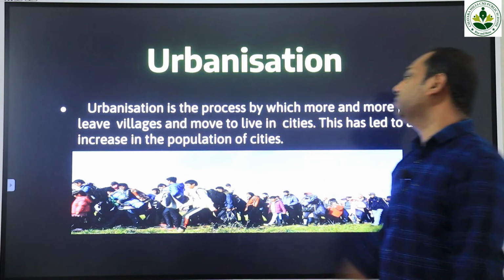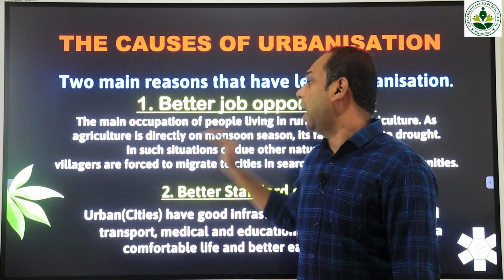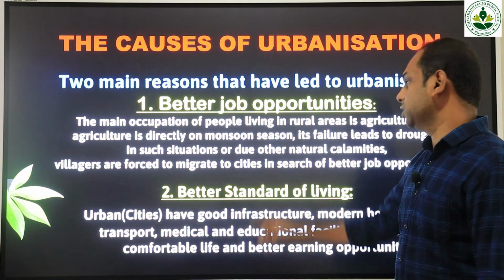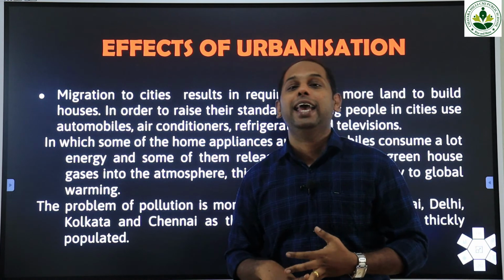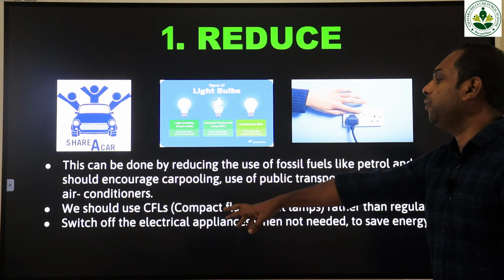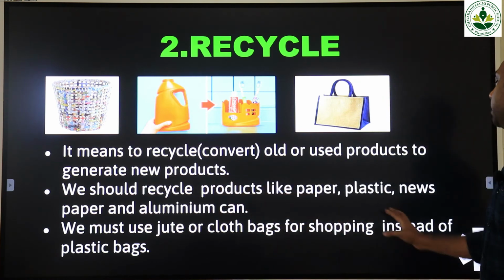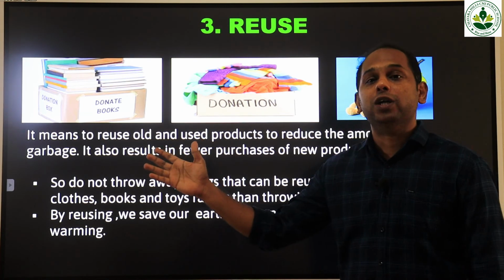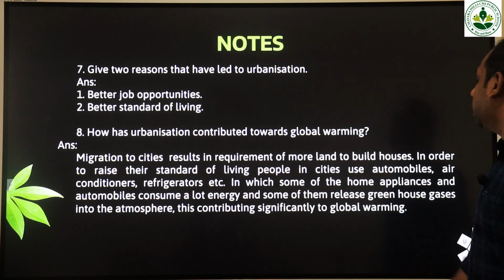5 ss 1 3